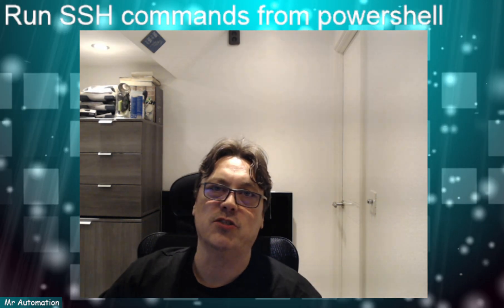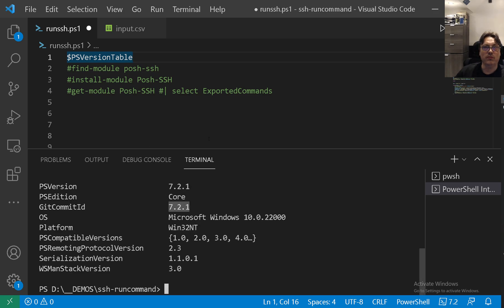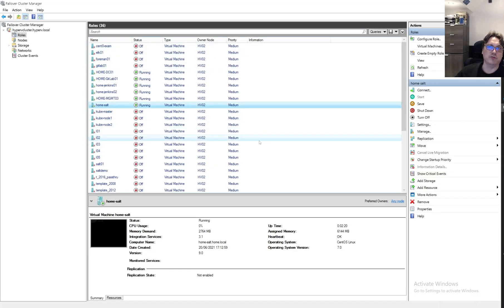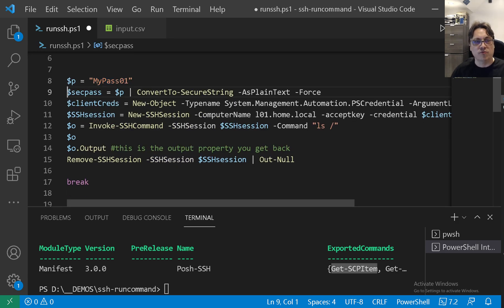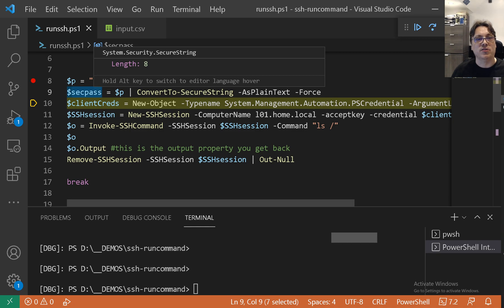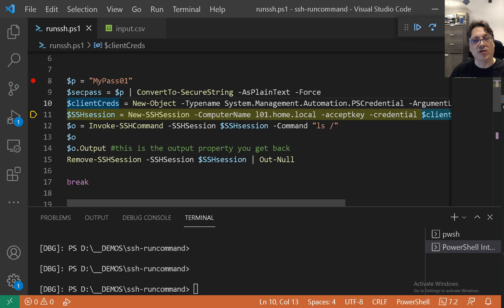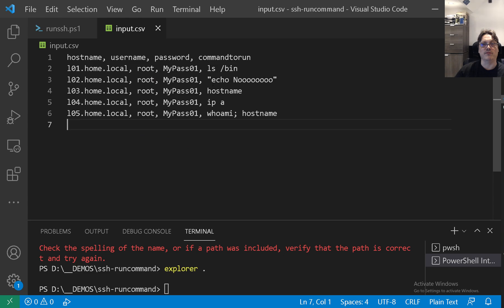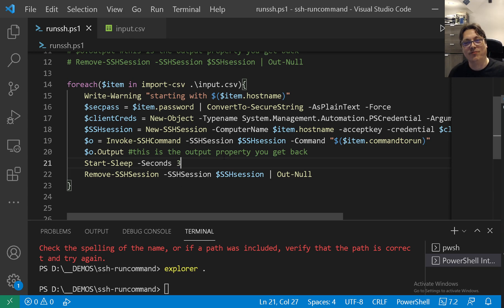PowerShell - SSH From windows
(How to run a command on Linux/Unix/network device via ssh from windows)

In this video I demonstrate how you can connect to a SSH based device from a windows box and execute command remotely on them.
The script is very simple, though quite powerful.
I added the use of a simple input file in csv format, so you can run it against multiple systems if you like.

*powershell
*learn powershell
*automation
*learn automation
*state.show_sls
*windows
*linux
*windows powershell

Code :

#$PSVersionTable
find-module posh-ssh
install-module Posh-SSH
get-module Posh-SSH #| select ExportedCommands
# $p = "MyPass01"
# $secpass = $p | ConvertTo-SecureString -AsPlainText -Force
# $clientCreds = New-Object -Typename System.Management.Automation.PSCredential -ArgumentList "root", $secpass
# $SSHsession = New-SSHSession -ComputerName l01.home.local -acceptkey -credential $clientCreds -ConnectionTimeout 30
# $o = Invoke-SSHCommand -SSHSession $SSHsession -Command "ls /"
# $o
# $o.Output this is the output property you get back
# Remove-SSHSession -SSHSession $SSHsession | Out-Null

foreach($item in import-csv .\input.csv){
    Write-Warning "starting with $($item.hostname)"
    $secpass = $item.password | ConvertTo-SecureString -AsPlainText -Force
    $clientCreds = New-Object -Typename System.Management.Automation.PSCredential -ArgumentList $item.username, $secpass
    $SSHsession = New-SSHSession -ComputerName $item.hostname -acceptkey -credential $clientCreds -ConnectionTimeout 30
    $o = Invoke-SSHCommand -SSHSession $SSHsession -Command "$($item.commandtorun)"